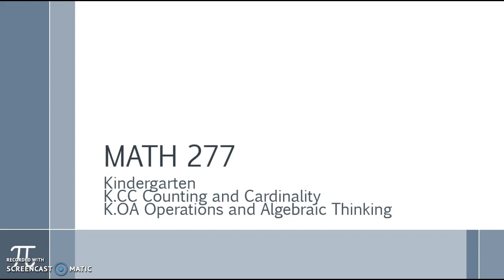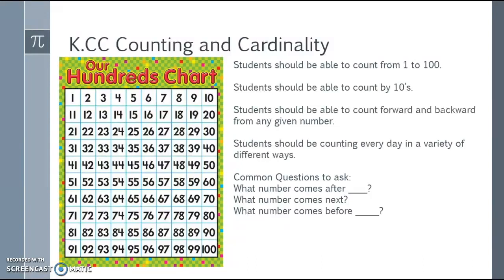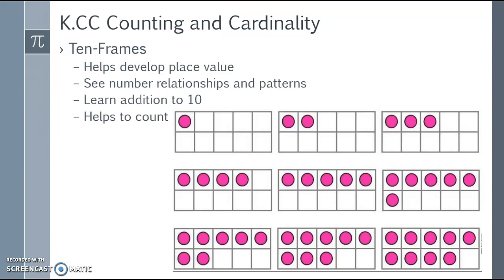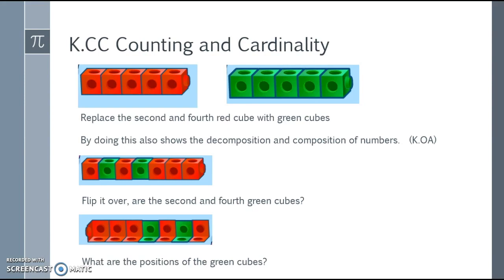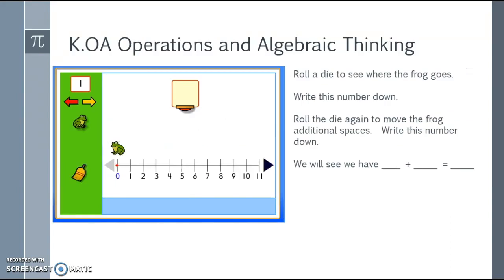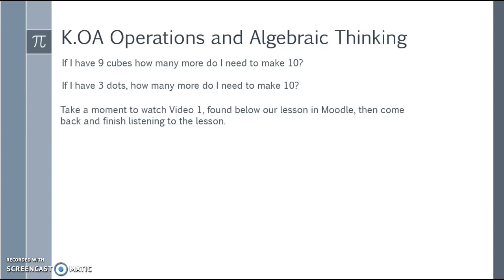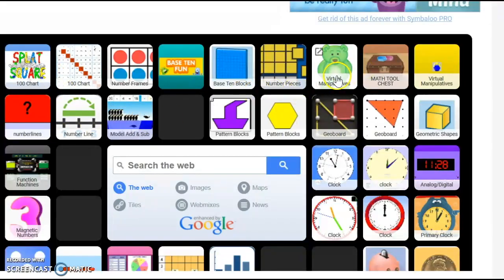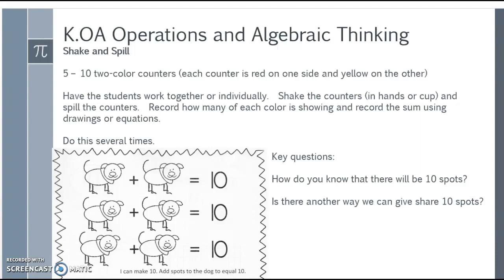EDUC 277: K.CC and K.OA